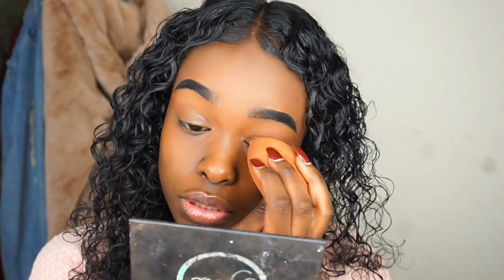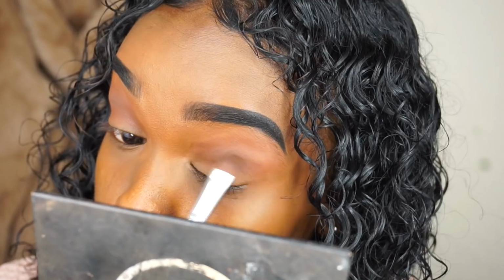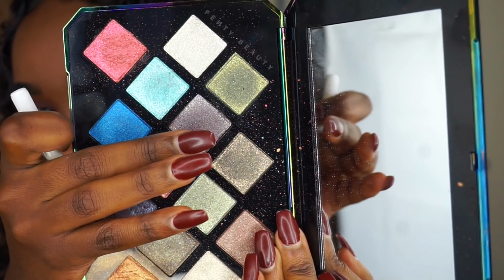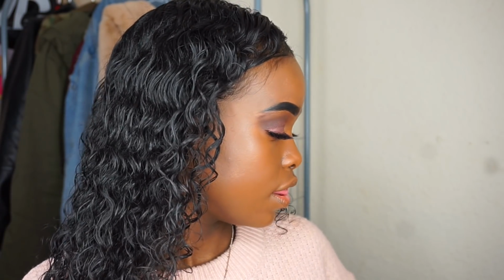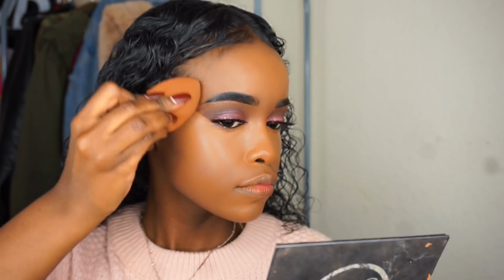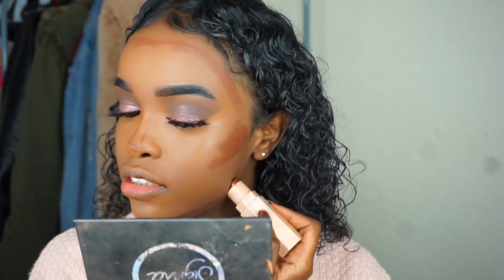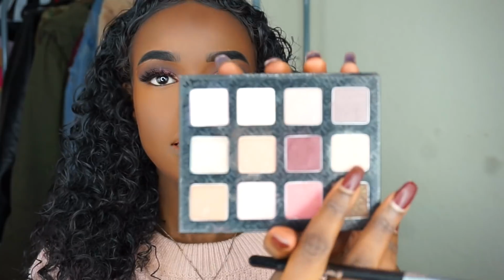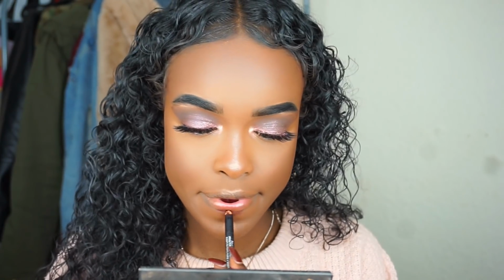GRWM: FALL MAKEUP TUTORIAL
Hi Guys! Today's video is a Fall makeup tutorial! I hope you enjoy it!

PRODUCTS USED:
La girl pro coverage foundation (coffee)
La girl concealer (fawn)
Fenty beauty match six expresso
laura mercier translucent powder
NYX contour and highlight pro palette
morphe palette (35f)
fenty beauty galaxy palette
nyx lip liner COPENHAGEN